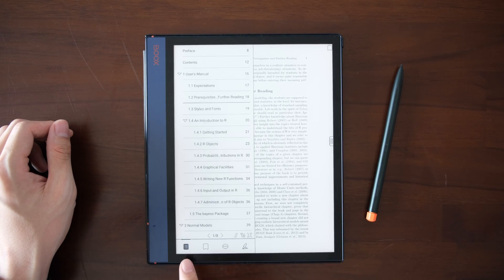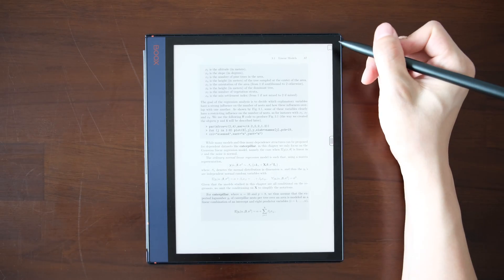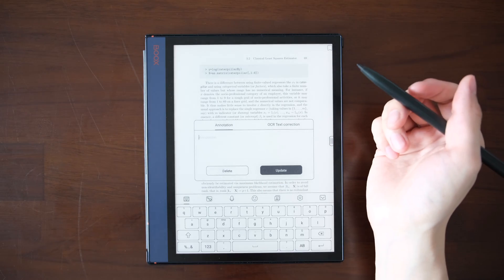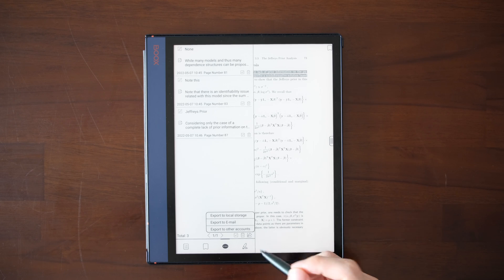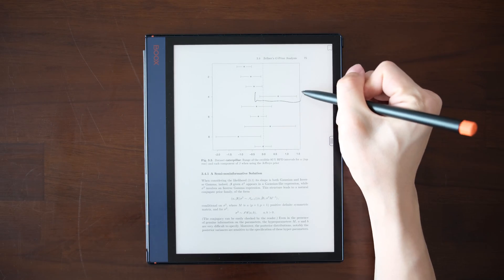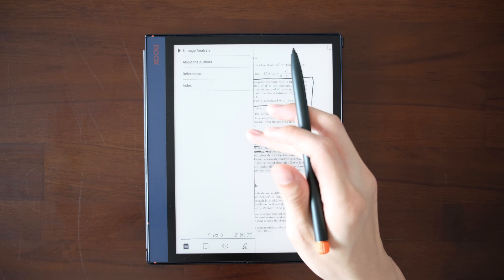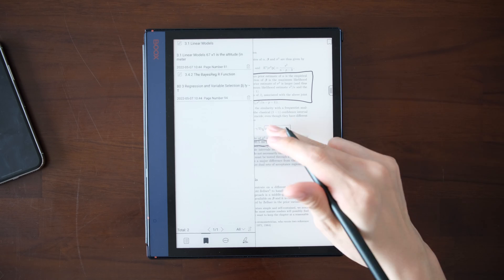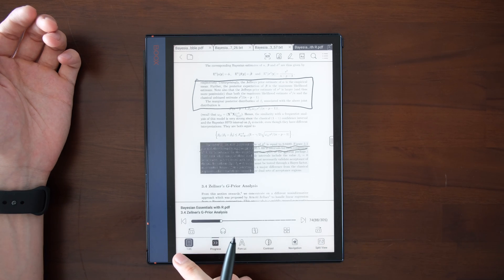Table of content and Export highlights and annotations on Onyx Boox devices